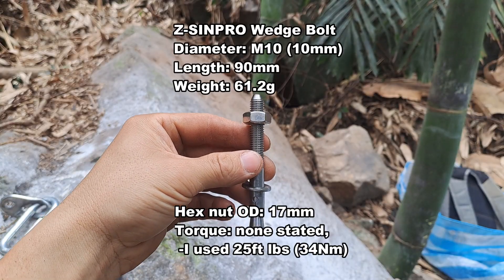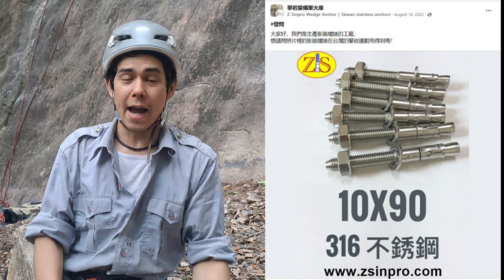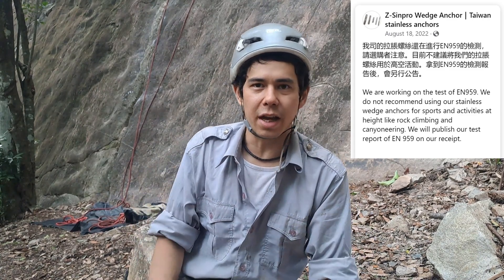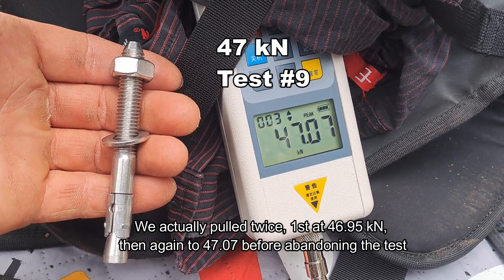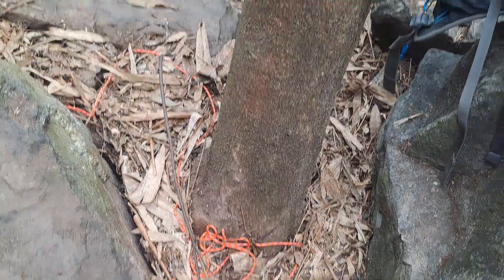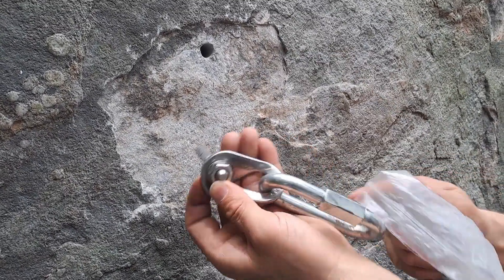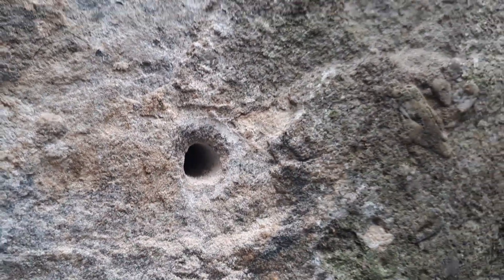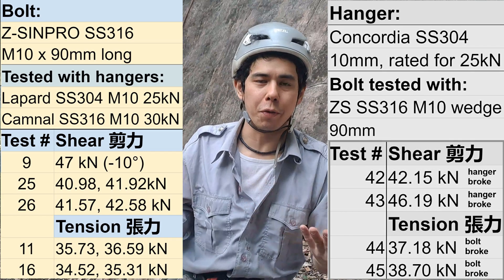BREAK TEST: 316 Stainless Steel 10mm Wedge Anchor Bolt, Taiwan made by Z-SINPRO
Z-SINPRO 日新達企業有限公司 SS316 M10 x 90mm wedge bolt
Certifications: none stated yet (but the manufacture say they plan to get EN 959)
Manufactured in Taiwan (臺灣製）
日新達企業有限公司
M10X90mm 316不鏽鋼拉脹螺栓/白鐵拉脹螺絲/壁虎

I do understand that there are countries and places that has newer climbing development and growth happening, where acquiring certified bolts or hardware isn't feasible or comes at an unreasonable cost. Or perhaps using homeland manufactured bolts instead is accepted by the locals and internal testing is carried out; it saves on cost and supports local manufacturing.
Whatever the reasons, I can just share my experiences and urge other developers, or those bolting to do your homework. When using small thin stuff, there isn't a lot of metal there to give you more margin for error. So either go bigger, or go with stuff that's certified or definitely tested. Use the right metal, bolt type and length for the rock you're installing in. Do good work; keep on learning and refining your art of route development and bolting.

If a company did their own internal or homeland testing and were transparent about the results and production, I personally would gladly purchase direct and use their products.

Have I installed uncertified bolts/hardware before in small secluded crags?Yes. Rated and tested by the manufacturer?Maybe. Tested by me?Yes. But I stand behind my decisions, keep records/logs of what it is, and can make any needed adjustments. Yet I personally agree that much larger climbing crags that get lots of visitor traffic should have consistency and be up to international bolting standards.

Developers and installers must also ask: Do I actually know who manufactures the product? Is the retailer I'm buying it from reputable? Is the bolt/hanger/hardware the appropriate choice and metal for the area, (e.g near saltwater)? Am I mixing dissimilar metals? Have I done any personal checking/inspection of the quality, strength, etc?

One last note: Higher discretion should be exercised if deciding to use uncertified bolts/hangers/hardware that was bought from a hardware-store that you intend to use for life-dependent situations (e.g. climbing, rappelling, rope access).